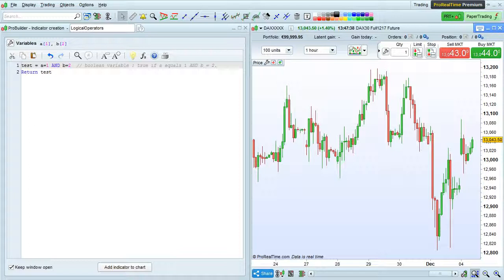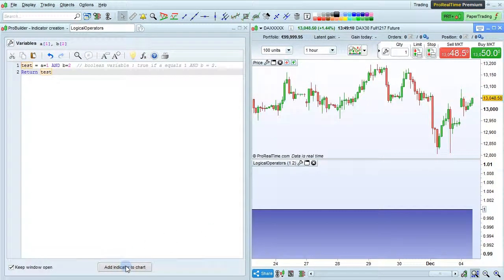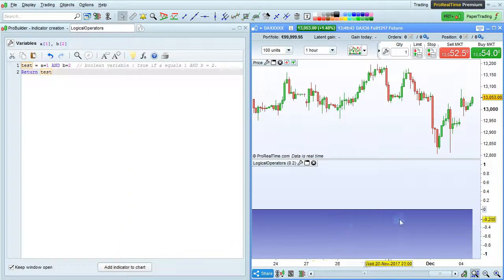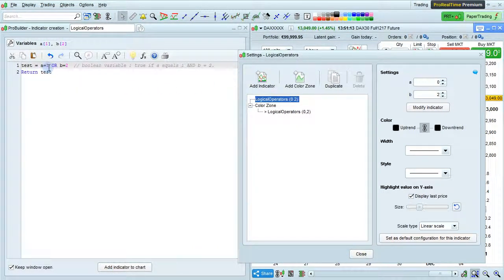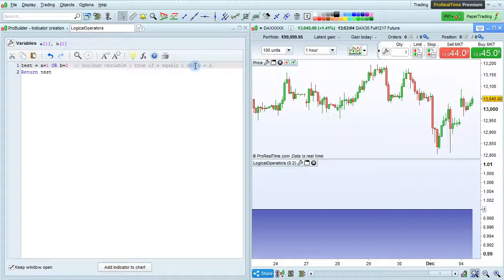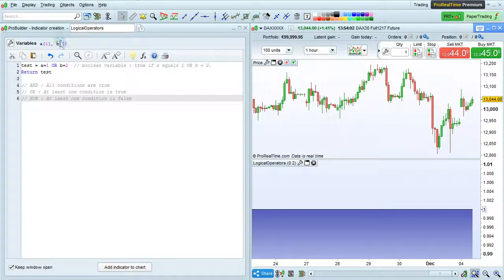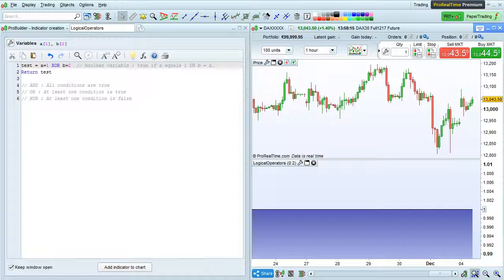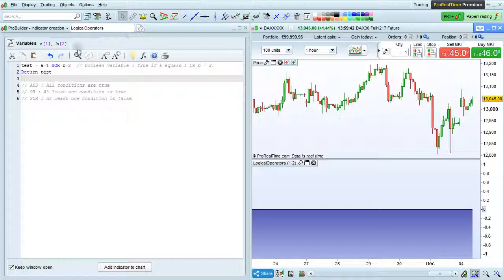Logical operators AND, OR, XOR - Programming with ProRealTime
How to use the logical operators AND, OR and XOR in programming with ProRealTime.

AND : both conditions are true
OR : at least one condition is true
XOR : at least one condition is false